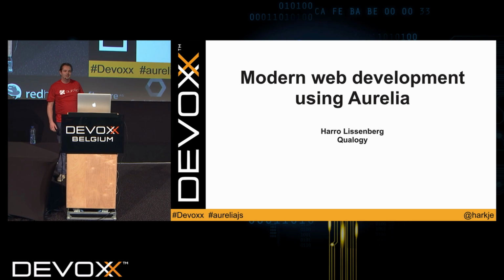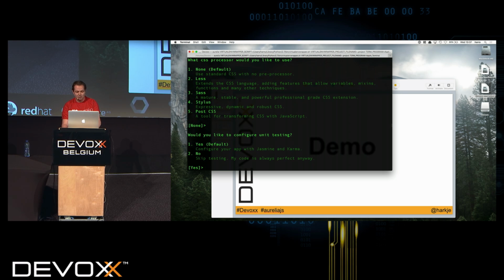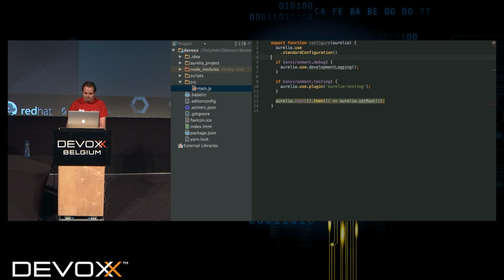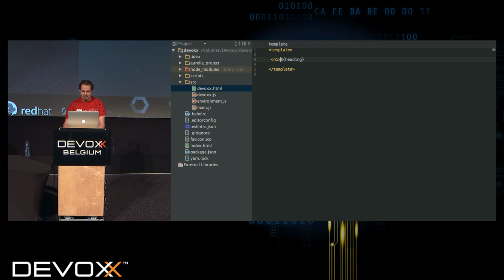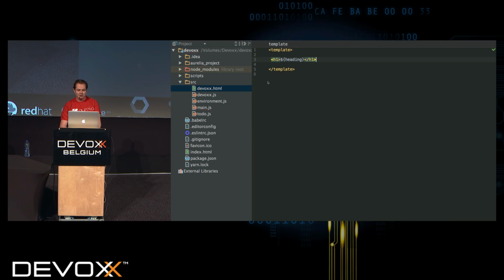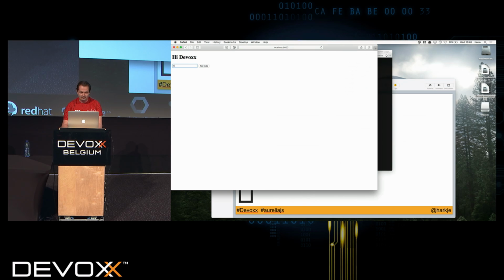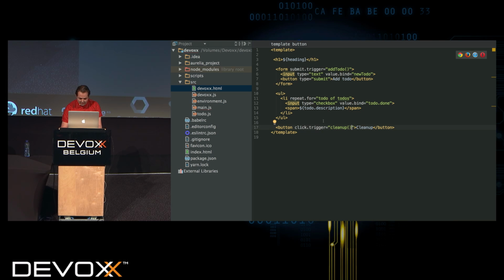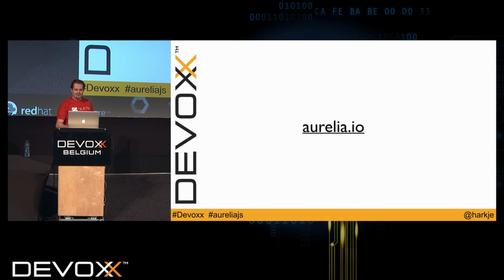Modern web development using Aurelia by Harro Lissenberg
In the early days of my carrier as a Java developer most web applications where build using frameworks generating html (and JavaScript) on the server side. However, times are changing and nowadays most of us Java developers are branching out to new territories when building web applications. Angular, Ember, React or Polymer, they are quickly becoming part of the Java developer's toolbox.

In this presentation I will introduce you to yet another JavaScript framework for developing modern web applications; Aurelia. Written in tomorrow's JavaScript it is one of the least obtrusive frameworks out there. In a few slides and some code I hope to convince you why I think it is a worthy alternative.

Harro Lissenberg
I am a Software Engineer with a strong background in Java development. Slowly learning to appreciate frontend development using JavaScript (post ES5) and TypeScript.

[ZWN-2846]